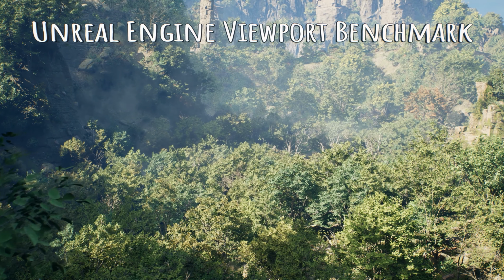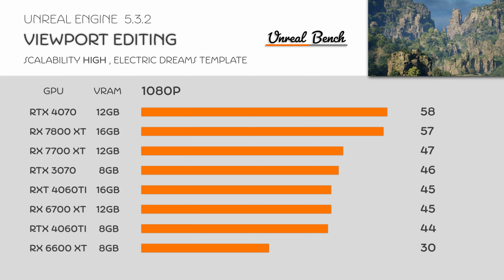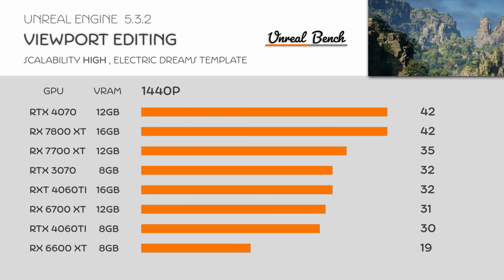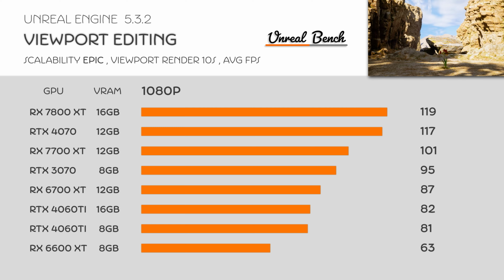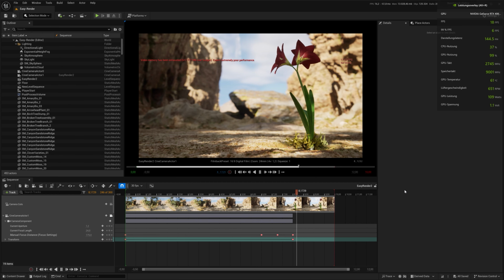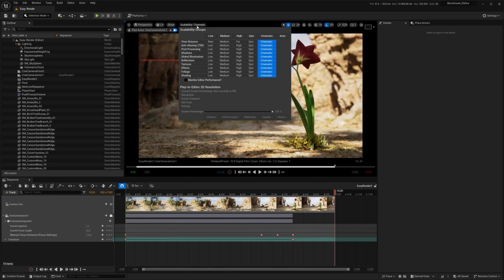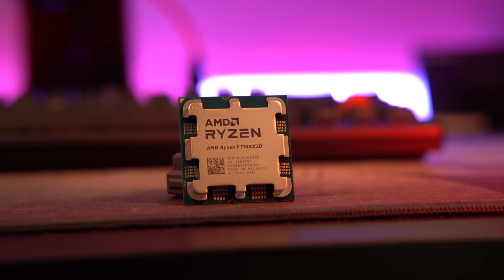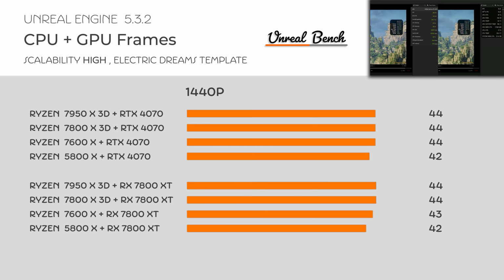All-in-One Benchmark Unreal Engine 5 - Tested 8 GPUs, 12 CPUs, DLSS 3.5, FSR 3.0, Nvidia and AMD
New Discord server for the community

If you need help come to my Discord server I will try to help everyone!

In this video, we've rigorously tested 8 GPUs and 12 different CPUs, exploring the impact of revolutionary technologies like DLSS (Deep Learning Super Sampling) and FSR (FidelityFX Super Resolution) in the latest game engine.

GPUs:
RTX 4070 RX 7800 XT RX 7700 XT RTX 3070 RTX 4060ti RTX 4060 RX 6700 XT RX 6600 XT

CPUs:
Ryzen 7950x3d 7950x 7900x3d 7900x 5950x 5900x 7800x3d 7700x 7600x 5800x 5600x
Intel 13900k

Timestamps
0:00 GPUs Benchmark
2:18 CPUs Benchmark
4:09 DLSS vs FSR vs TSR
5:39 Nativ vs Frame Generation